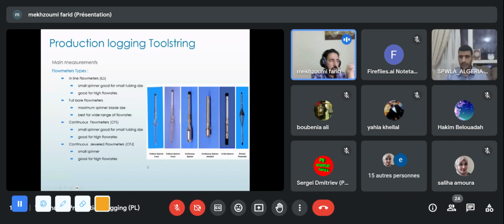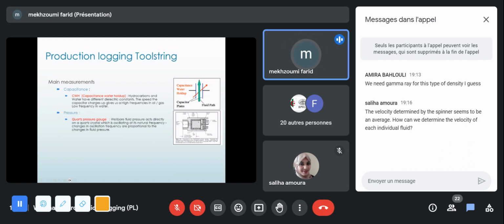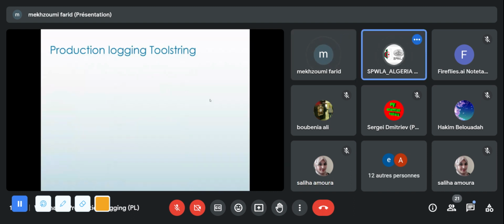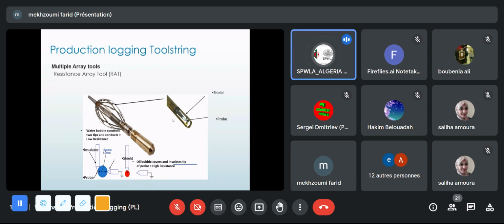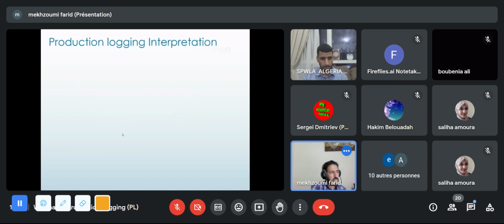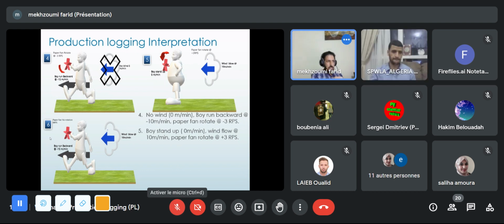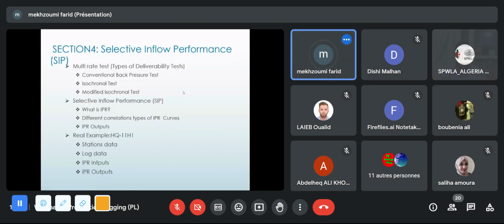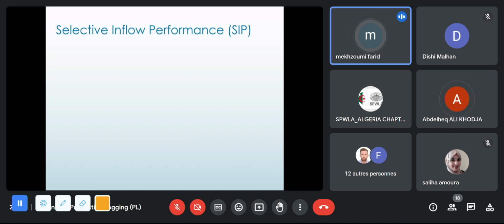webinar 2 Production logging Tool string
Production logging Tool string

The speaker is Farid Mekhzoumi, a Senior Log Analyst.

The lecture is being hosted by the Society of Petrophysicists and Well Log Analysts (SPWLA) Algeria Chapter.